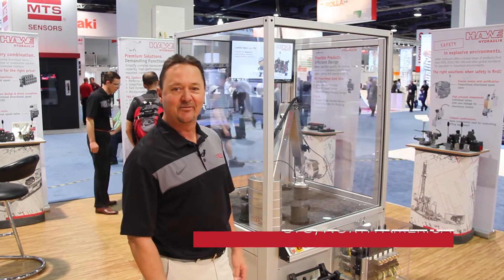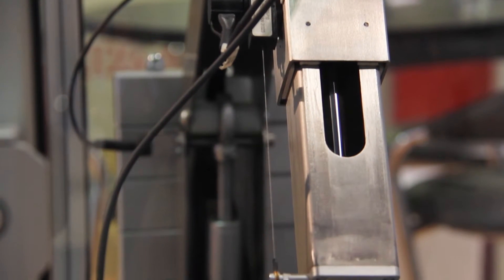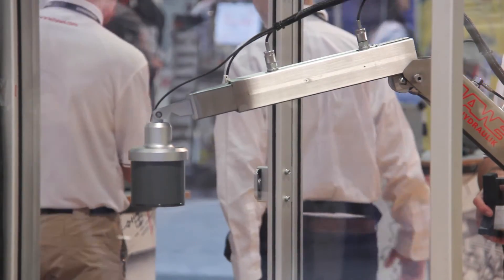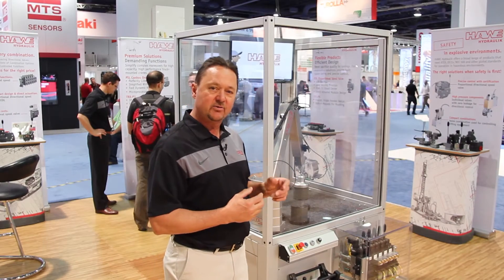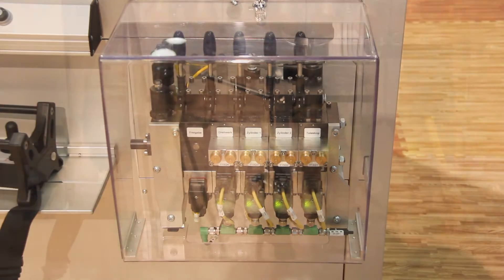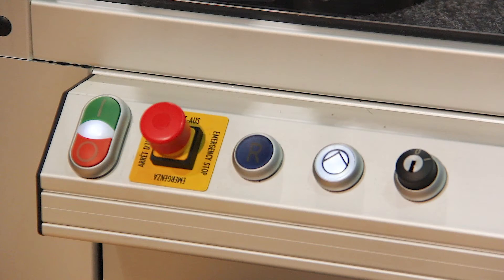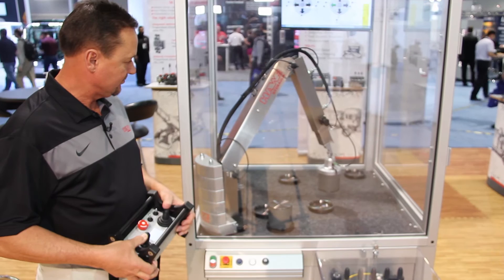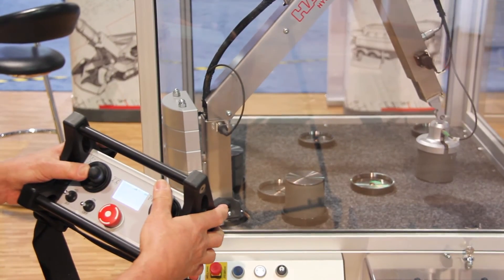Good feedback: HAWE North America talks functional safety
IFPE 2017- Las Vegas: HAWE North America’s CTO Bob Pettit showcases the company’s functional safety crane device featuring a PSL proportional directional spool valve.